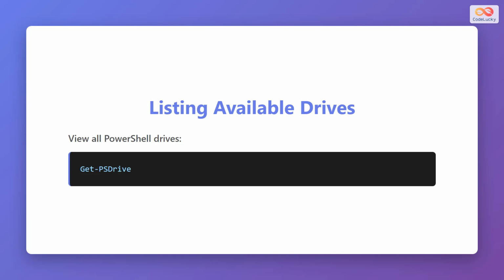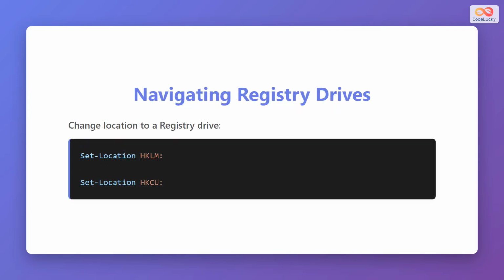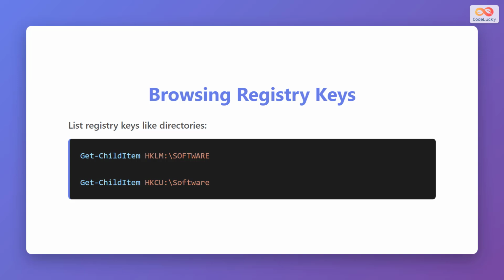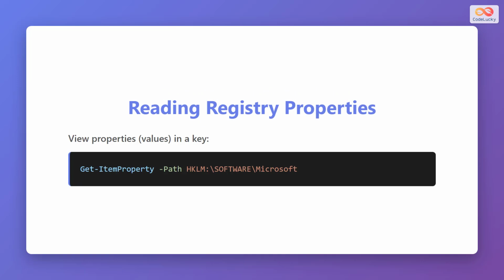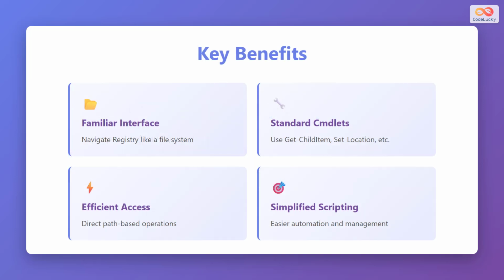PowerShell Registry Drives: HKLM & HKCU Explained for Beginners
🚀 Learn how to access and navigate the Windows Registry using PowerShell drives in this beginner-friendly tutorial!

💡 In this video, you'll discover:
✅ What PowerShell Registry drives are and how they work
✅ Understanding HKLM: (HKEY_LOCAL_MACHINE) vs HKCU: (HKEY_CURRENT_USER)
✅ How to list all available PowerShell drives
✅ Navigating Registry hives with Set-Location
✅ Browsing Registry keys using Get-ChildItem
✅ Reading Registry properties with Get-ItemProperty
✅ Key benefits of using Registry drives for system administration

🎯 Perfect for beginners who want to master PowerShell Registry management! This tutorial breaks down complex Registry concepts into simple, easy-to-understand steps.

🔧 PowerShell Registry drives let you navigate the Windows Registry like a file system, making it much easier to automate tasks, manage system configurations, and troubleshoot issues. Whether you're a system administrator, IT professional, or aspiring PowerShell user, understanding Registry drives is essential.

👨‍💻 Start your PowerShell journey today and unlock the power of Registry automation!

Chapters:
00:00 - Registry Drives in PowerShell
00:22 - What Are Registry Drives?
00:52 - Two Main Registry Drives
01:28 - Listing Available Drives
01:55 - Navigating Registry Drives
02:24 - Browsing Registry Keys
02:59 - Reading Registry Properties
03:34 - Key Benefits
04:14 - Outro